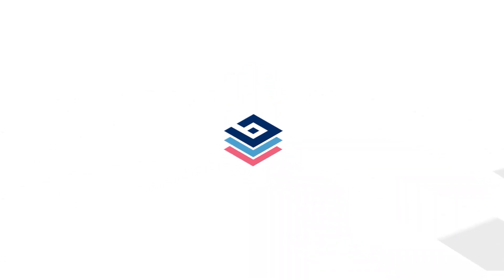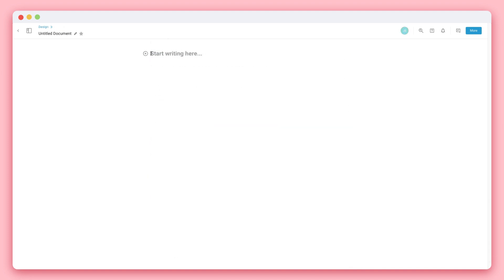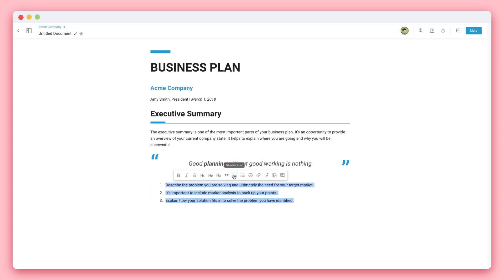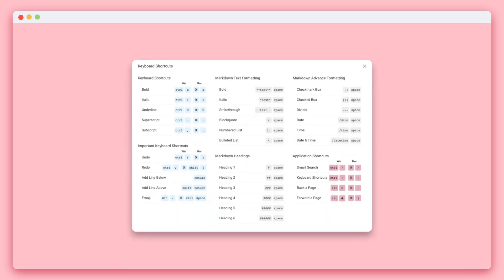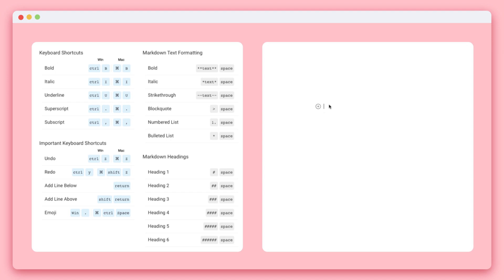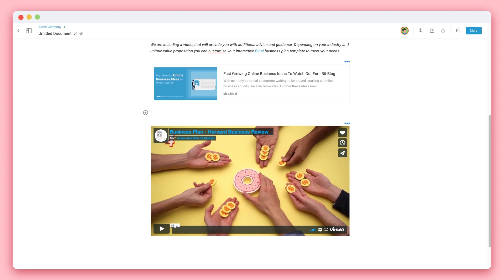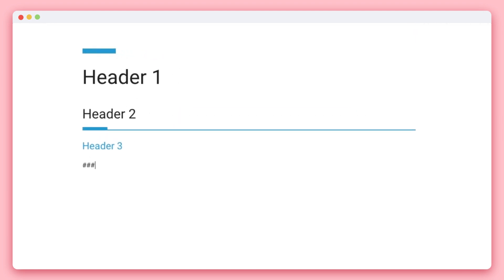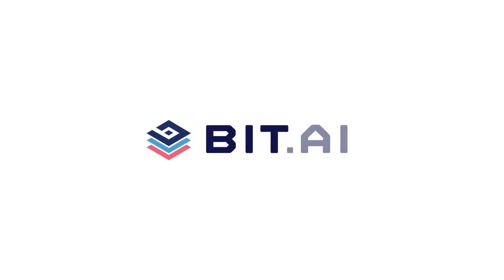How to Format Your Text in Bit Documents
Bit.ai is a powerful, new-age document collaboration platform where you and your team can easily create, access, share, and manage all your documents.

When it comes to formatting, there are two important ways to format text on Bit - one is by typing and formatting text manually using the formatting toolbar and another way is with keyboard shortcuts.

👉🏽The formatting toolbar will allow you to choose from any of the following options:

Bold
Italics
Strikethrough
Adjust the heading size (H1, H2, H3)
Create a blockquote
Create a bullet point list
Create a numerical list
Create checklists
Add hyperlinks to your text
Highlight your text (pink, orange, yellow, green, blue, purple & grey)
Link to another document (great for wikis, references, interlinking docs)
Create Inline comments (@mention teammates and chat)

To look at all the keyboard shortcuts and markdown language Bit documents support for Mac & PCs, click on the '(?)' help button on the top bar and choose 'keyboard shortcuts' from the drop-down menu.